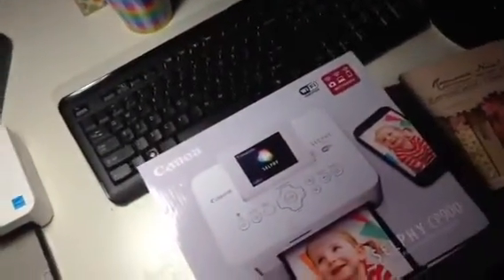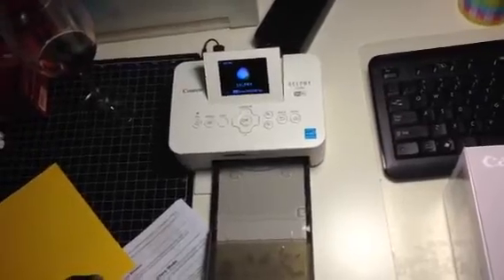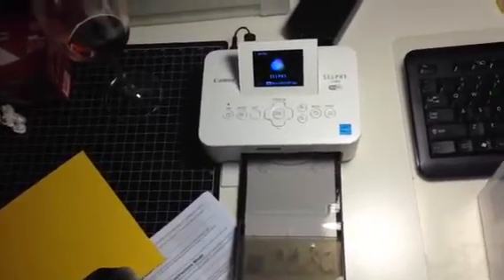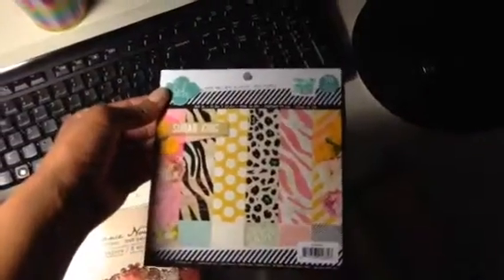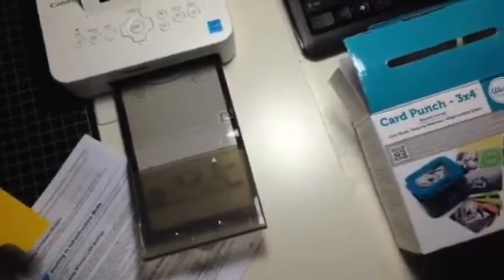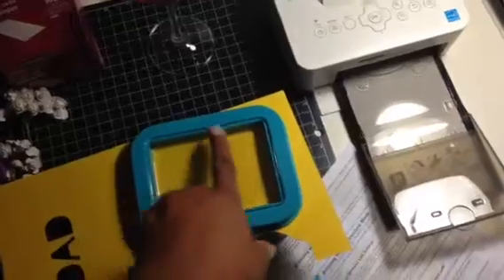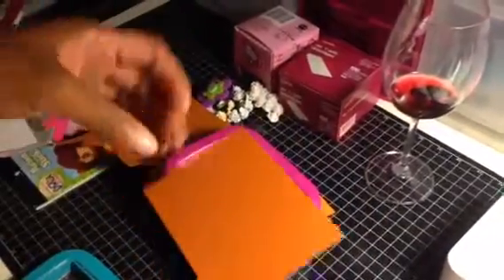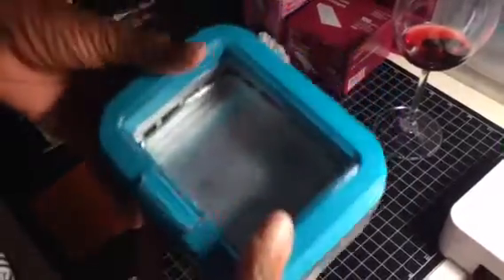Help!! Plus a defective demo of the WRMK photo punch